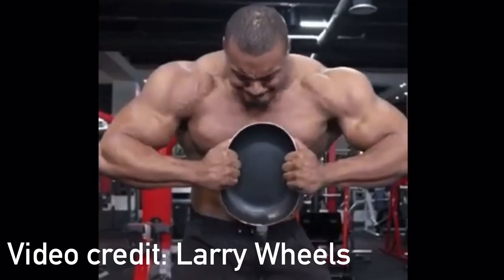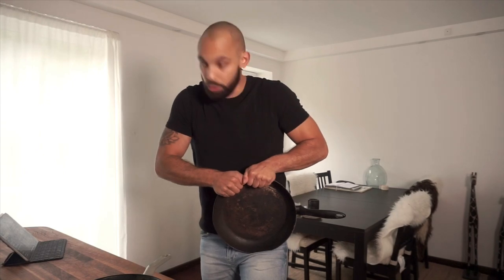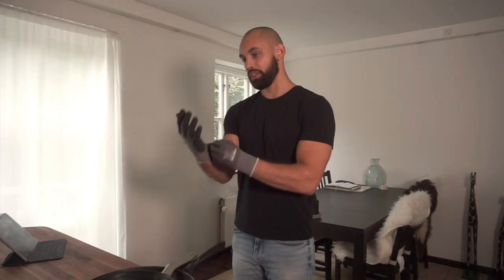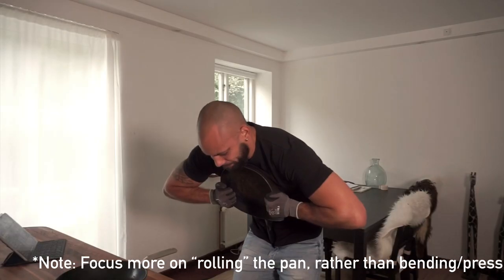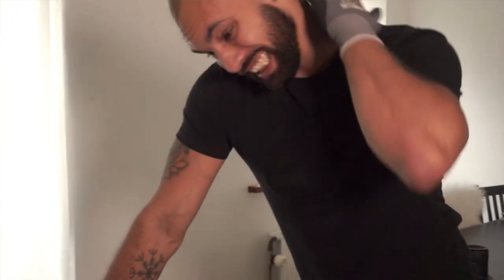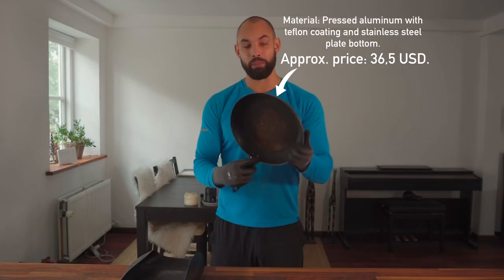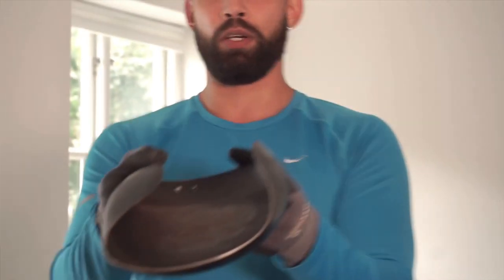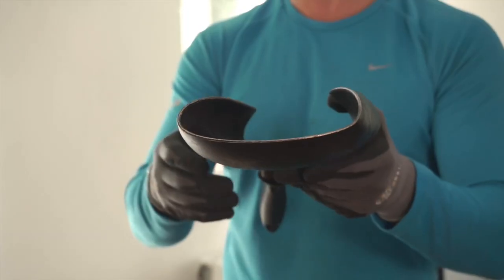Learn how to Bend a Frying Pan!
Learn how to bend / roll a frying pan!
I’m no Larry Wheels, Eddie Hall or professional strongman, so this one was definitely challenging, and I quickly ran out frying pans to practice with!
I do however think, that this is a skill that has a lot of technique to it! So with a bit of practice and training, I’m pretty sure you can learn how to do it too! Hope you enjoy! 😁